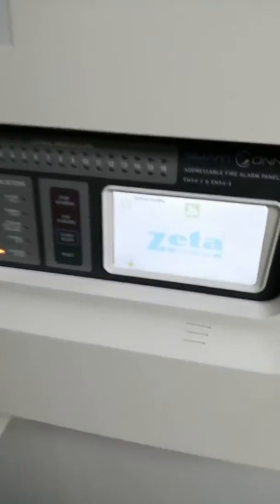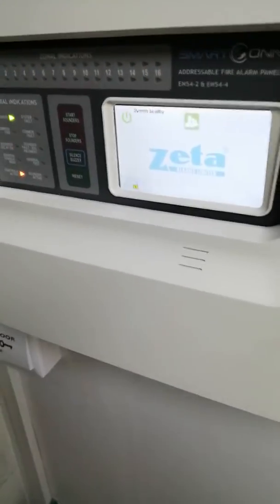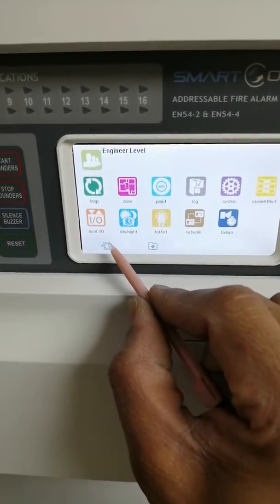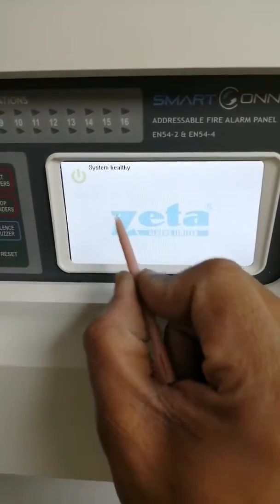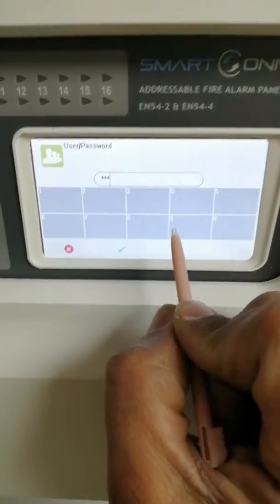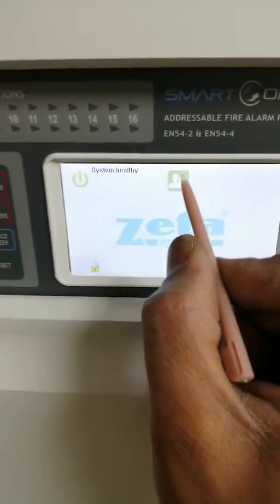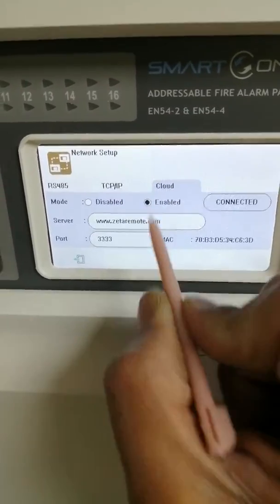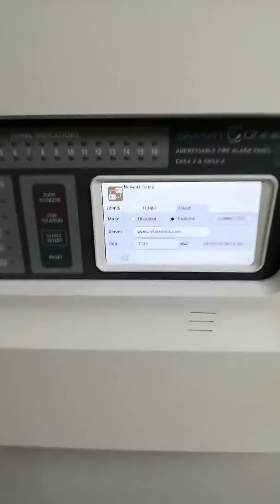ZETA fire alarm| Smart Connect | Addressable fire alarm system| Allow access remotely to engineer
Quick video to show how to access to control panel and enable cloud access so that the engineer can remotely access panel and carry out diagnostics